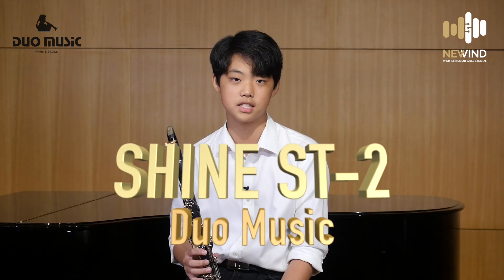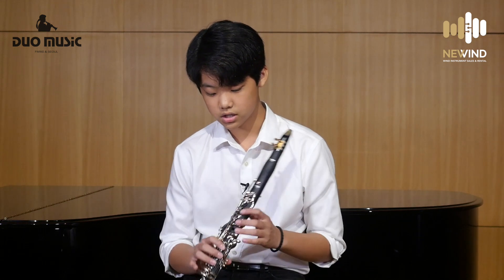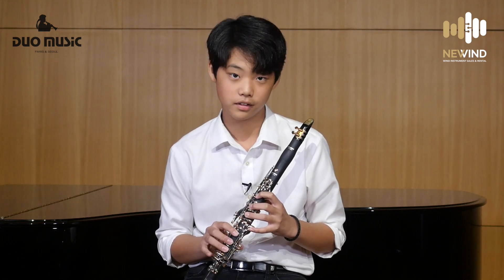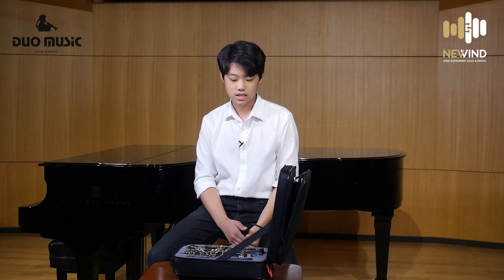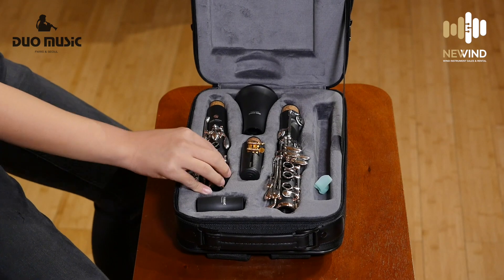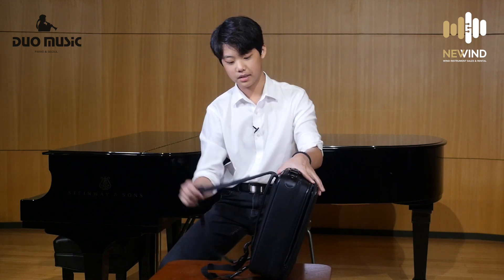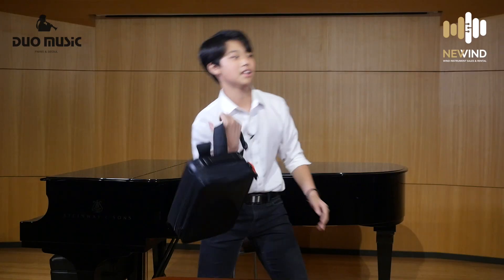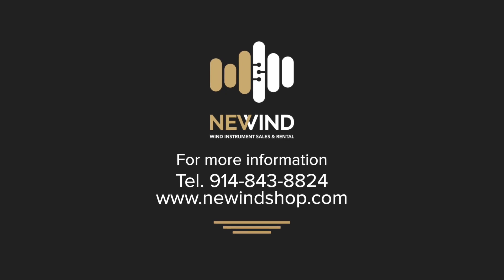New Generation, New Student Clarinet - Duo Shine ST-2 Bb Clarinet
Duo Shine ST-2 is the perfect clarinet for the beginners, elementary to hight school students and band players.